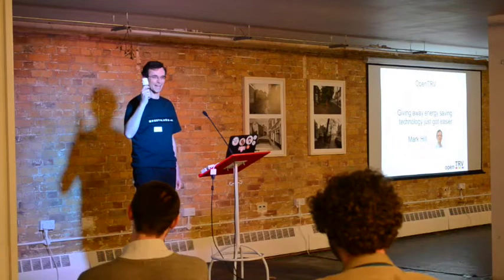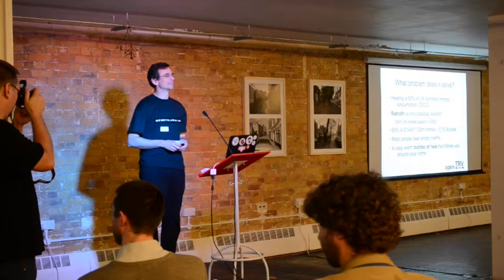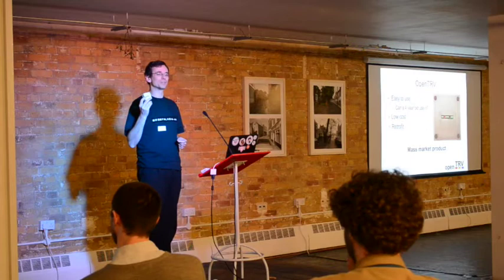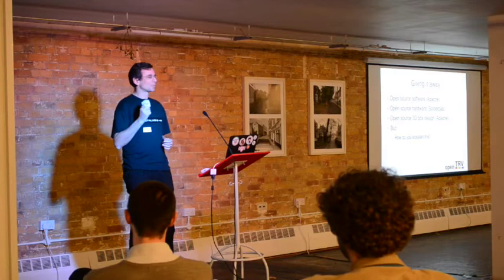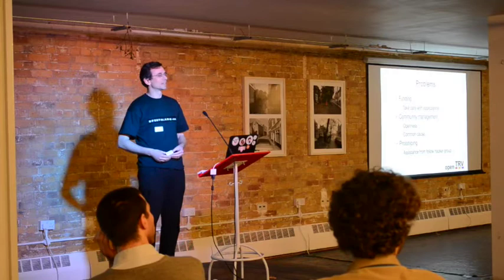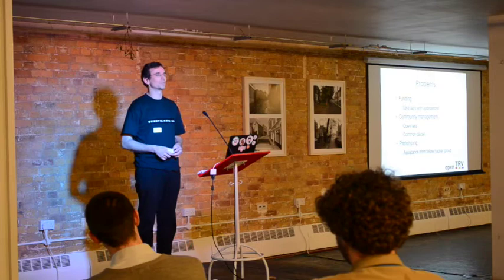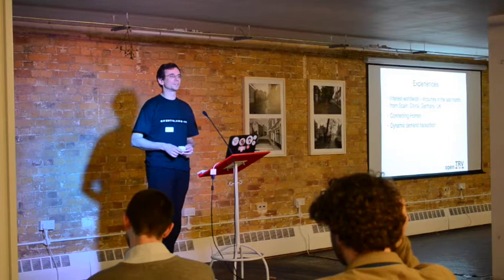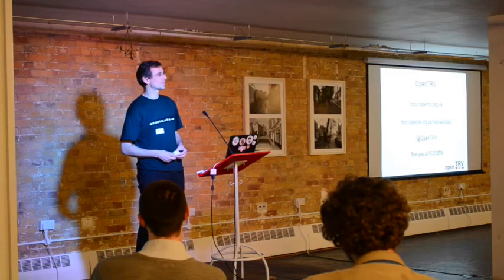Cleanweb December 2013 - Mark Hill - OpenTRV